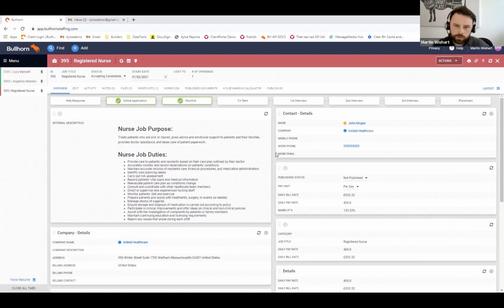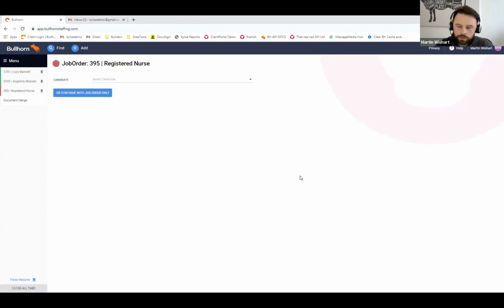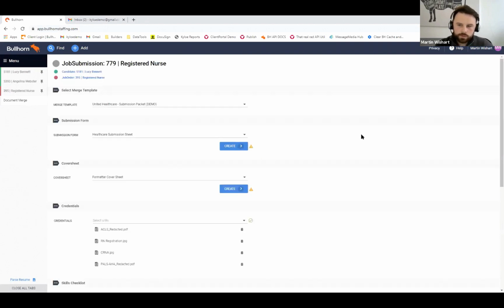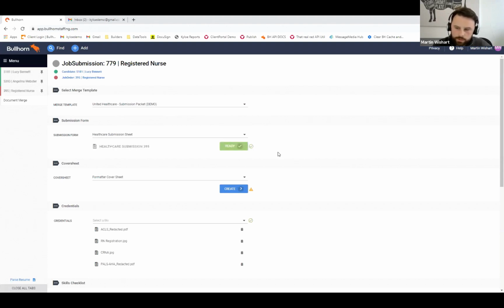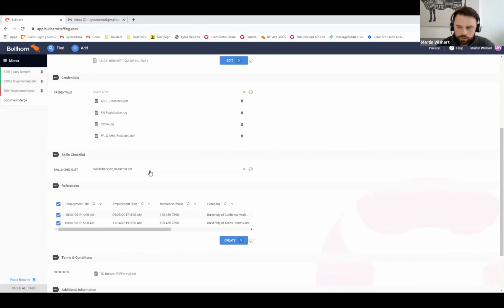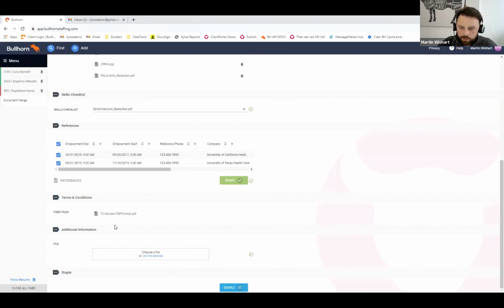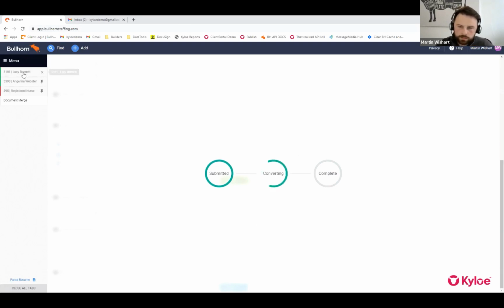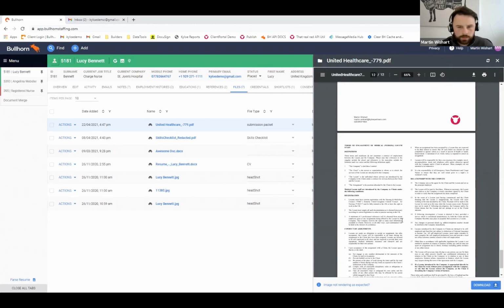Create submission packets in Bullhorn in clicks with Kyloe AwesomeDocs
Martin Wishart, shows a demo of creating submission packets with Kyloe AwesomeDocs.